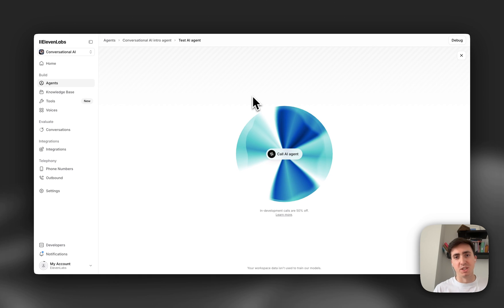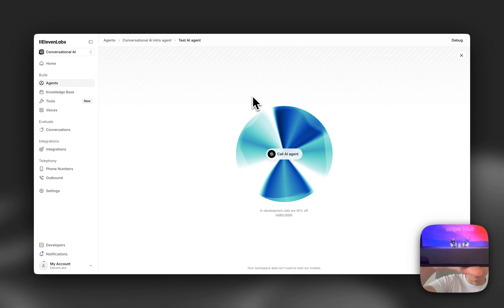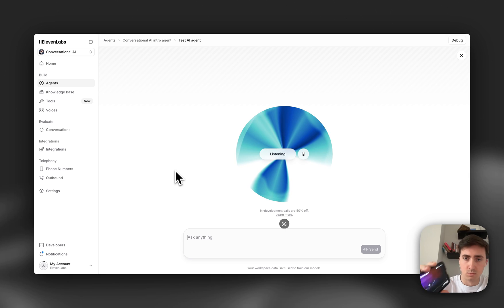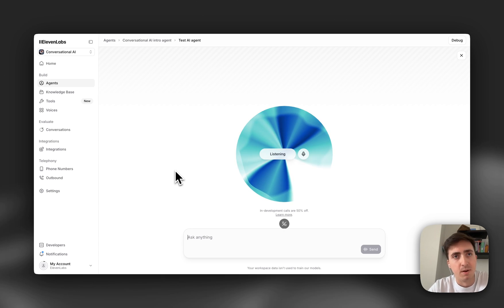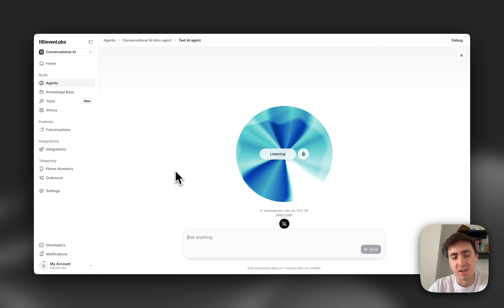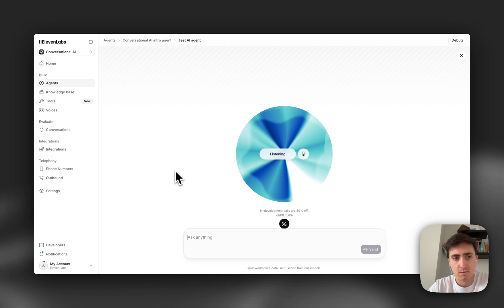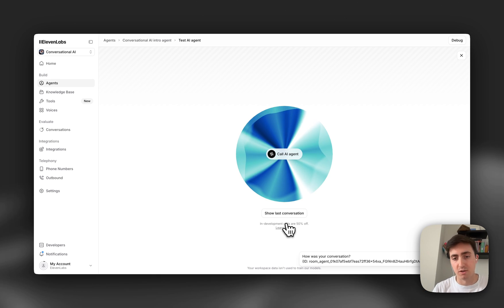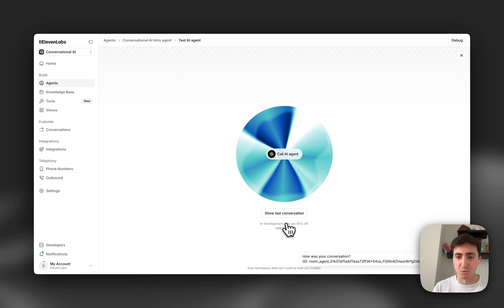Voice Agents that never get distracted with ElevenLabs Conversational AI and WebRTC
We’ve added WebRTC support to ElevenLabs Conversational AI, unlocking best-in-class echo cancellation and background noise removal for AI agents.
WebRTC delivers:
Superior audio quality with advanced echo cancellation and noise removal.

Seamless browser integration—no plugins or downloads required.

Production-ready reliability with automatic network adaptation.

All usage on 11.ai now runs on WebRTC, delivering improved conversation quality. We’re rolling out these improvements across our app and SDKs in the coming days.
WebRTC is already live in our npm package today. Switching is simple—change a single parameter in your code.